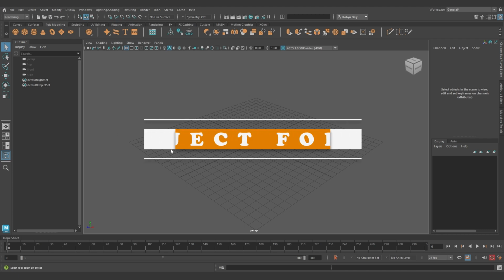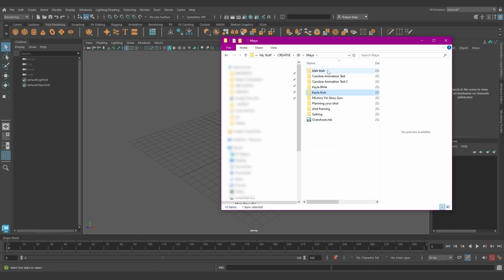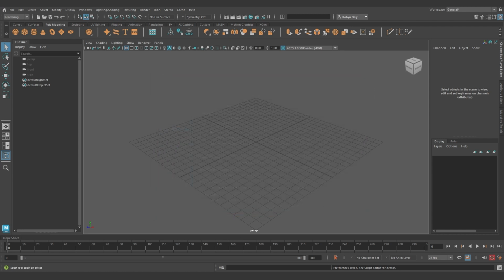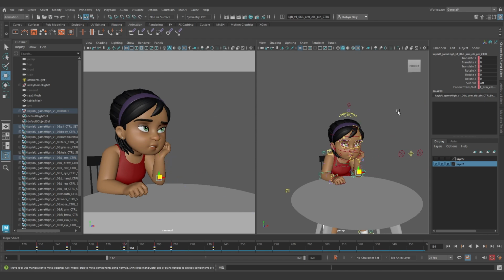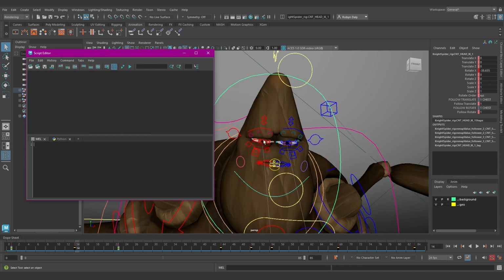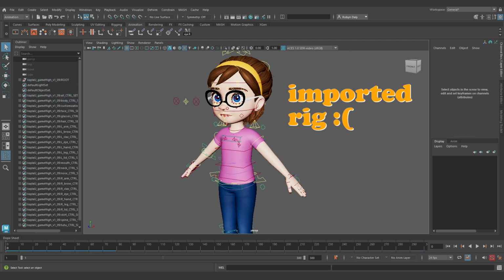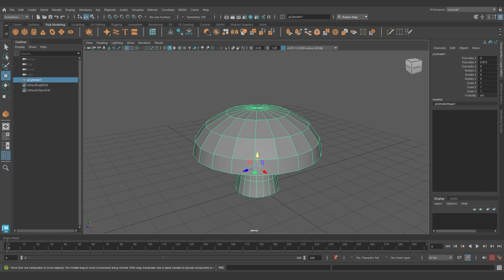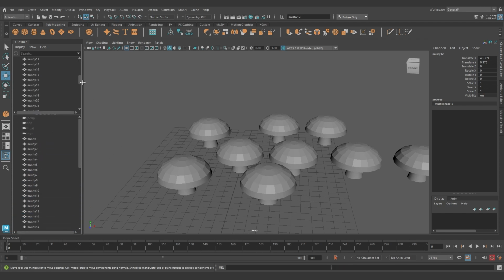10 Maya Tips and Tricks for Noobs | Learn Maya for Beginners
Don't panic! Maya can be overwhelming but with these 10 Maya tips and tricks for beginners you'll be on your way to being a real pro! There might even be a few tips here that mid-level or even experienced Maya users might not know. These tips should help improve your workflows and speed up your processes.

0:00 - intro
0:19 - Project directory and set project
2:12 - your best friend
3:43 - search bar shortcut
4:07 - adjust manipulators
4:20 - focus on an object
4:36 - custom shelf button
6:09 - how to reference rigs
6:58 - construction history
8:19 - batch rename objects
8:58 - open more than one outliner